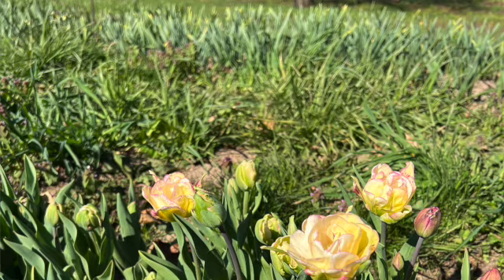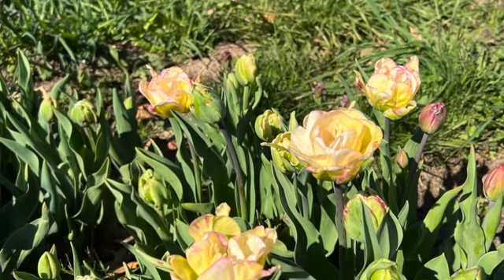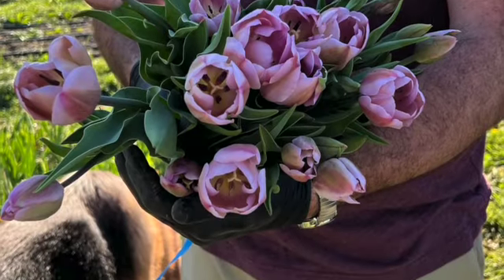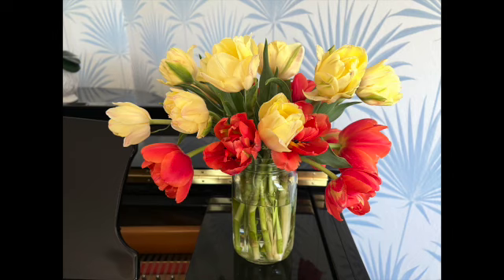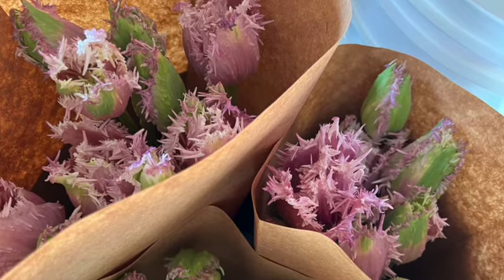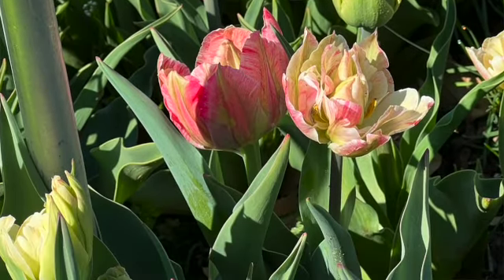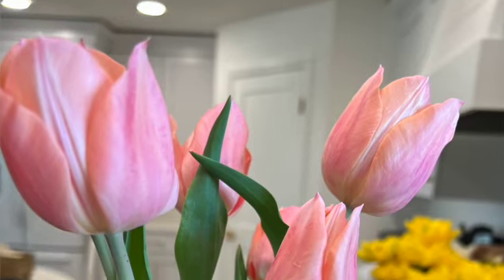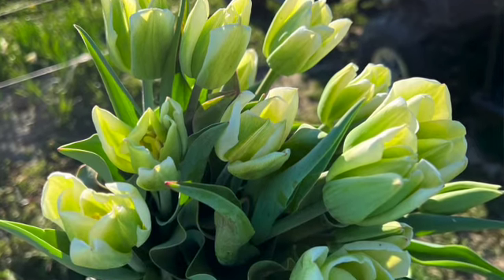Tulip Review 2023